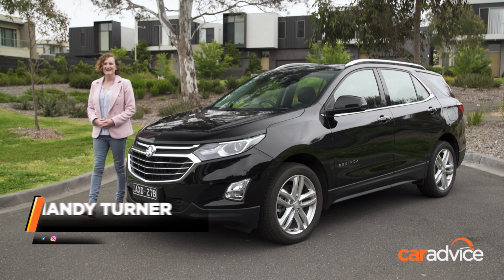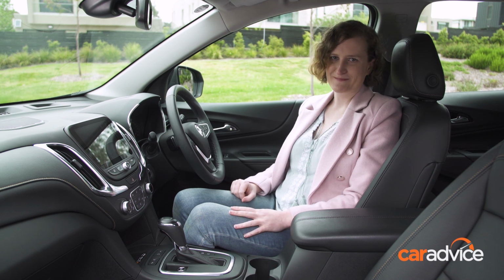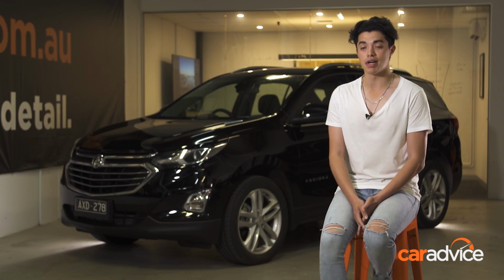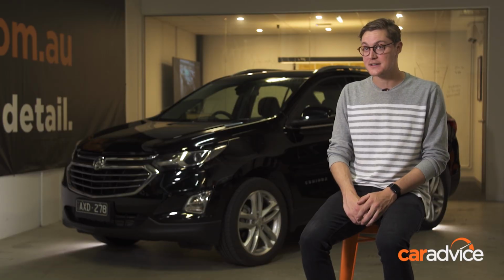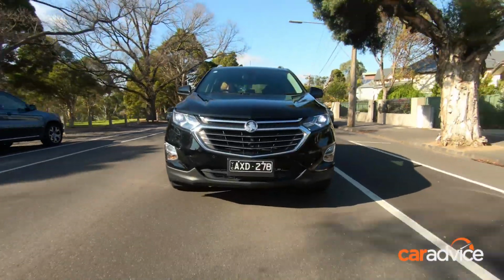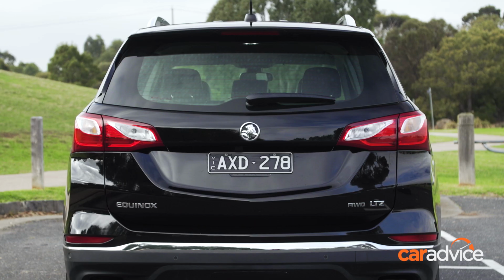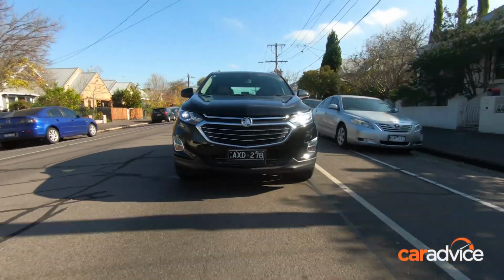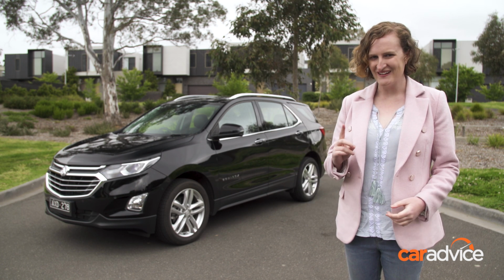LONG-TERMER FAREWELL: 2019 Holden Equinox LTZ | CarAdvice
After six months and over 6000km, we will be saying goodbye to ‘Pablo’, the 2019 Holden Equinox LTZ AWD from the CarAdvice long-term test fleet. Over this time, the medium SUV has clocked around 7000km on the highway, in the city, and on a road trip, while we tested the cabin practicality and infotainment. Mandy Turner and the CarAdvice team take a look back on its most redeeming and not-so-redeeming features.